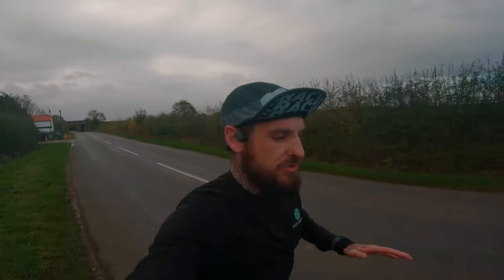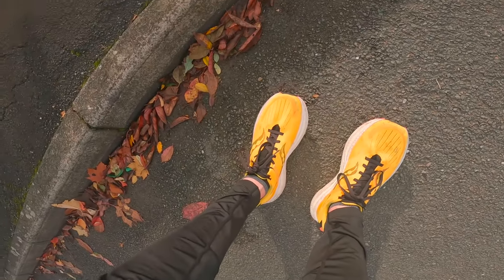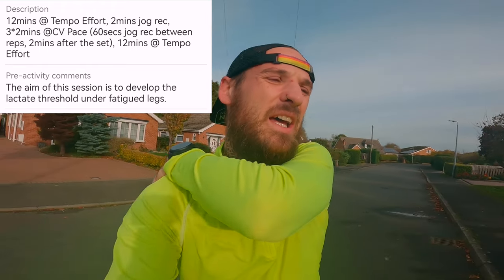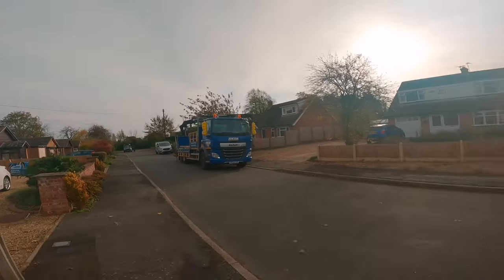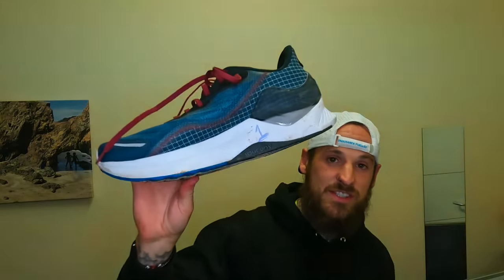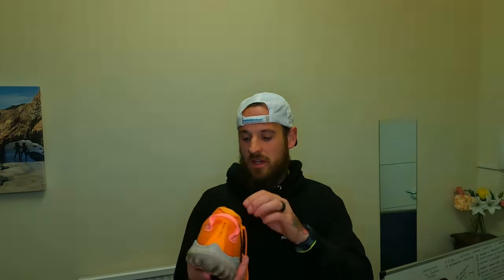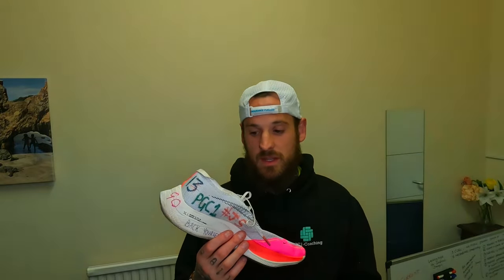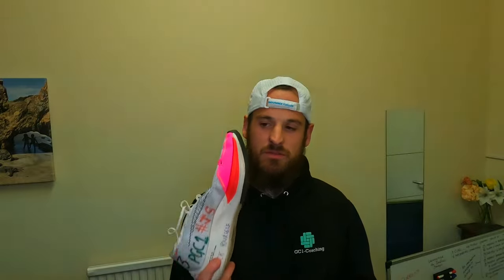WHAT'S IN MY SHOE ROTATION?!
For great deals on all your training and raceday nutrition and use code XM-AMB10